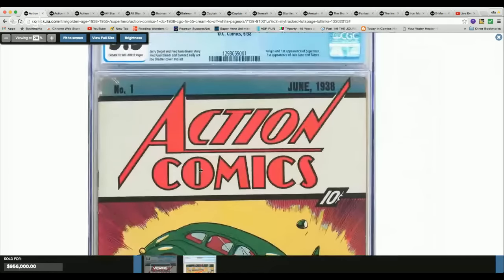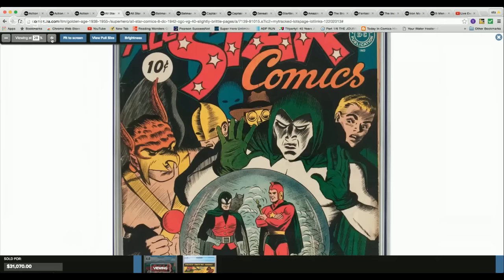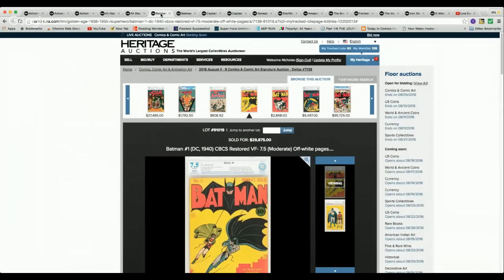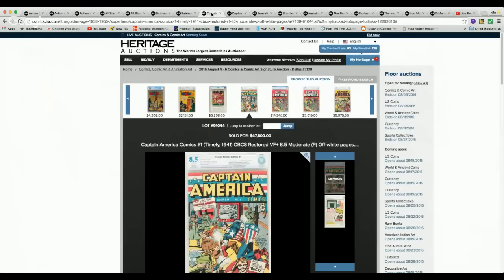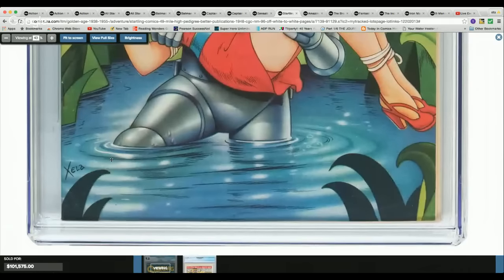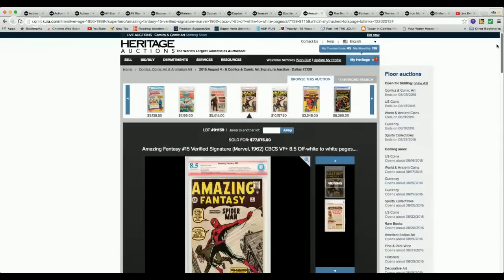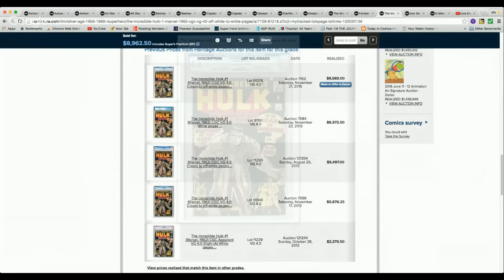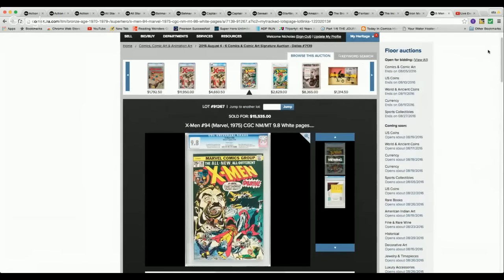Comic Auction Recap - Heritage - August 2016